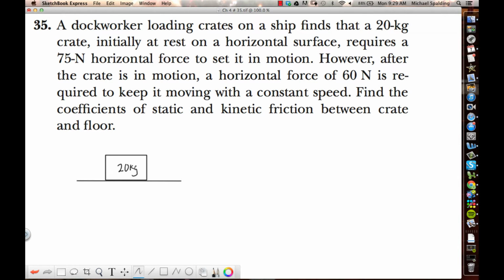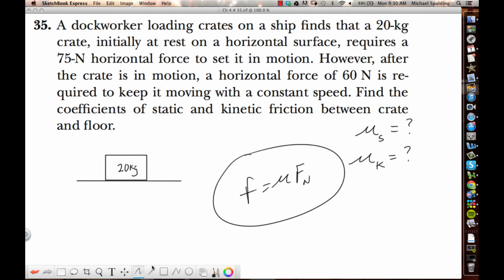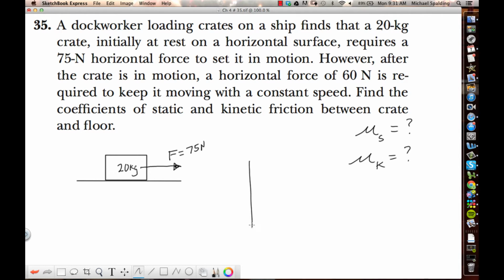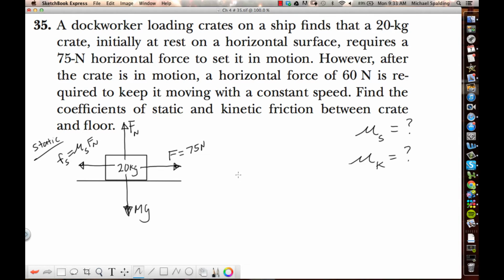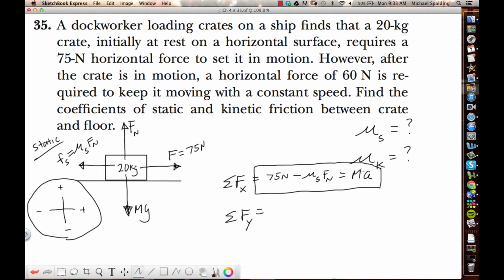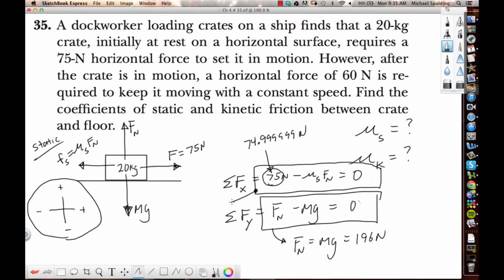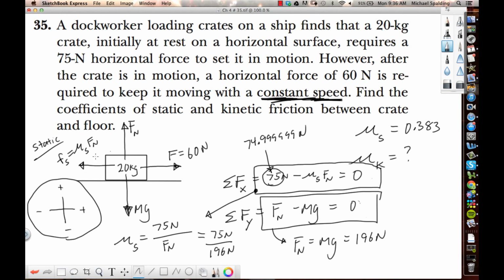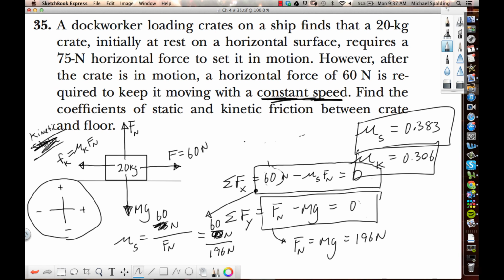Ch 4 # 35.mp4